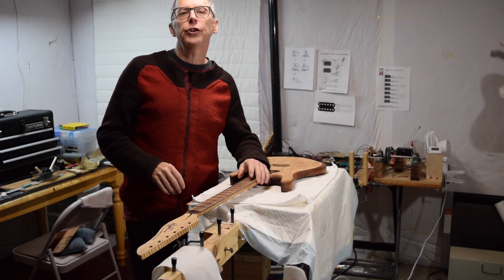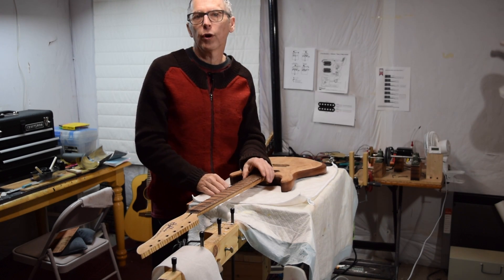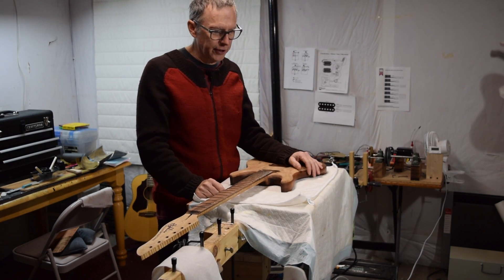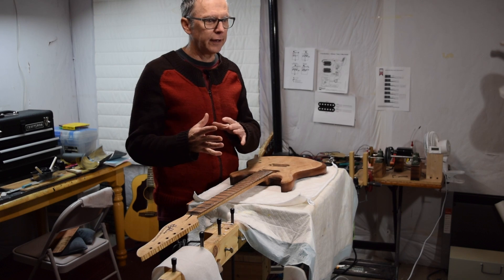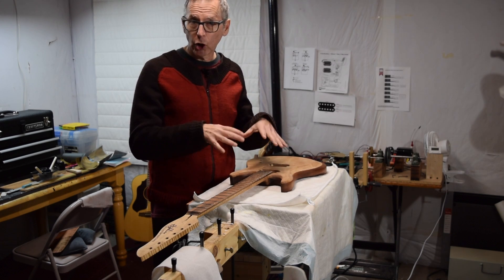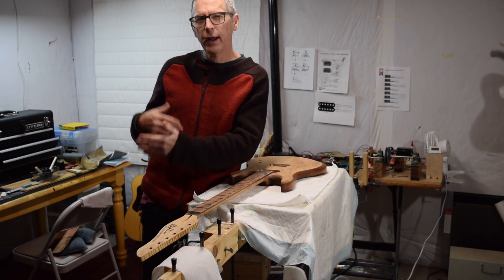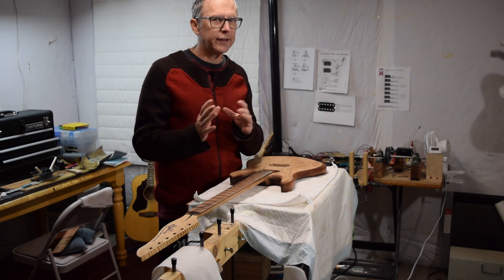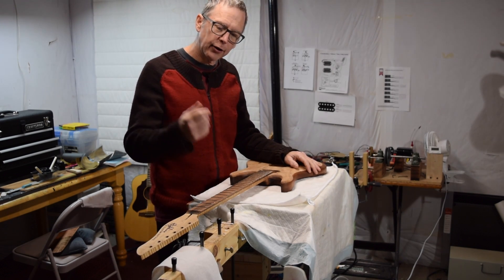Updates On The Solarez Guitar Build And A New Zero Fret Design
Progress on the Solarez Echo guitar build and when I'll be demonstrating the application of Solarez I Can't Believe It's Not Lacquer clear coat. Also, I'll talk about a new zero fret design from Sintoms.